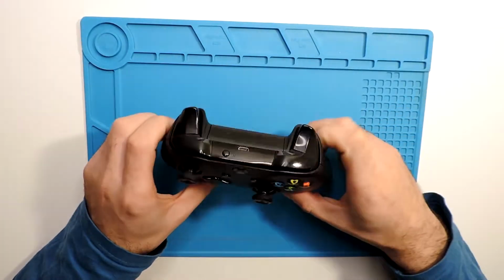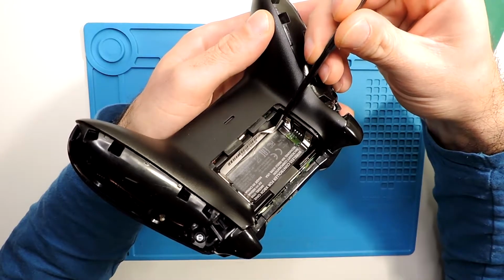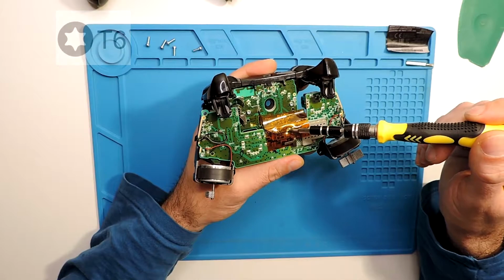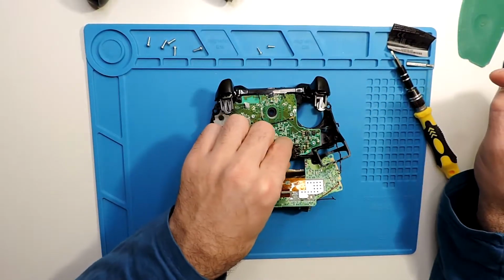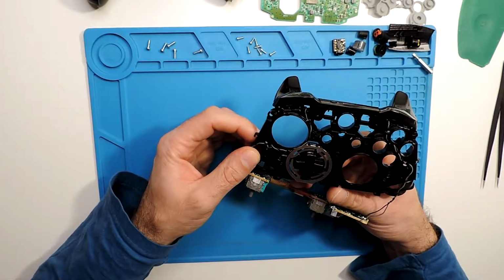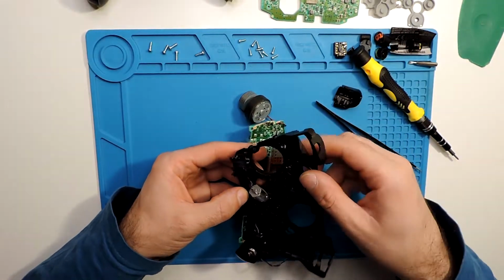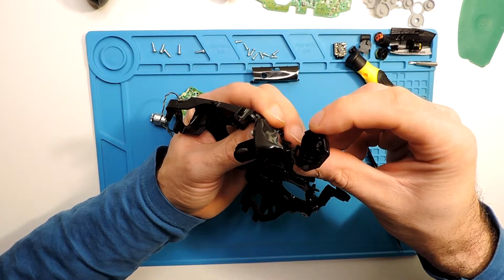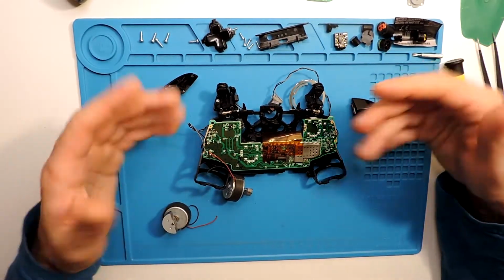How to fully disassemble XBOX One controller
How to fully disassemble XBOX One controller including all buttons

Tools used:
Silicon mat
Screwdriver and pick